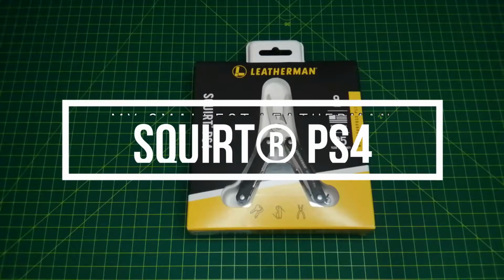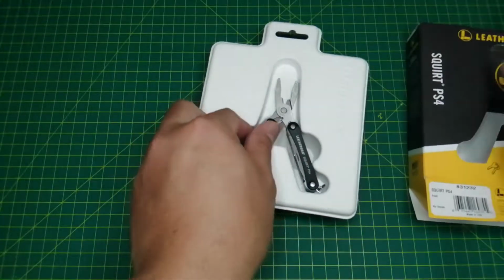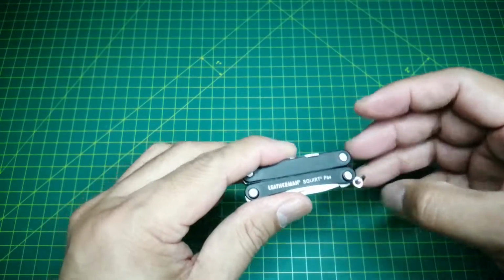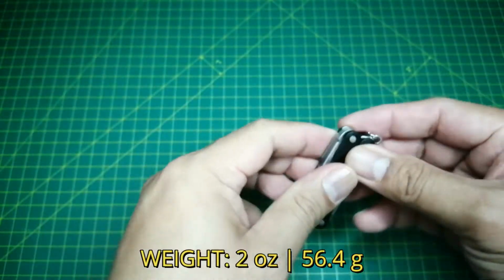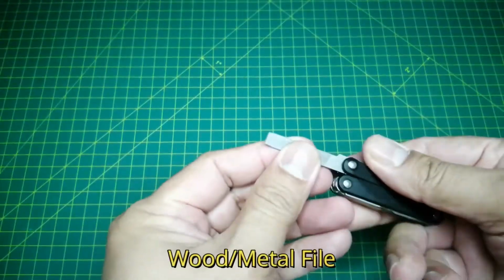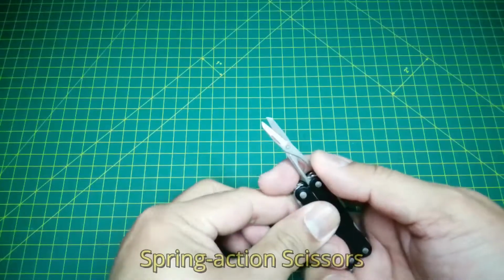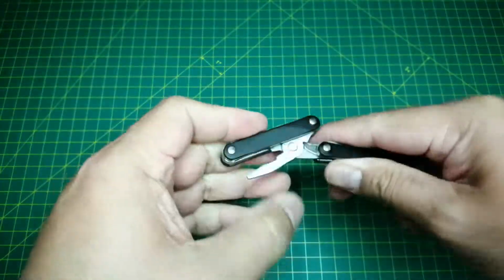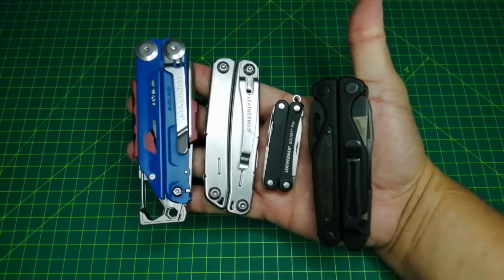My smallest Leatherman : Squirt PS4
SQUIRT® PS4
A colorful, keychain-size multi-tool with durable aluminum handles, spring-action pliers and more.

TOOLS INCLUDED
01 Spring-action Needlenose Pliers
02 Spring-action Regular Pliers
03 Spring-action Wire Cutters
04 420HC Knife
05 Spring-action Scissors
06 Flat/Phillips Screwdriver
07 Bottle Opener
08 Wood/Metal File
09 Medium Screwdriver